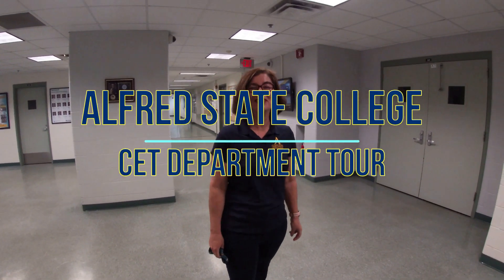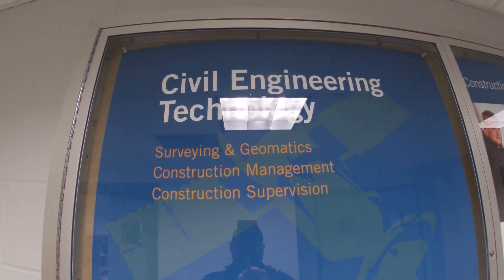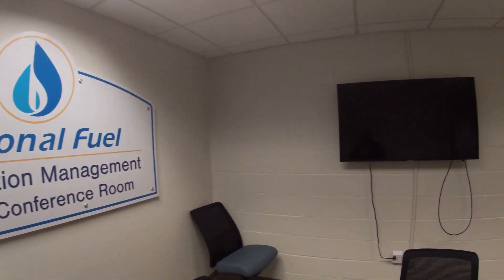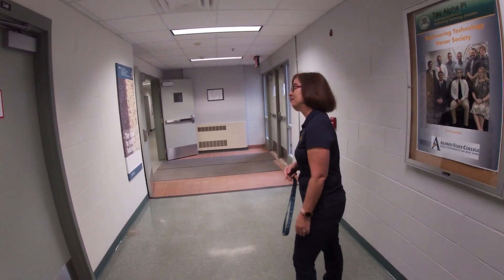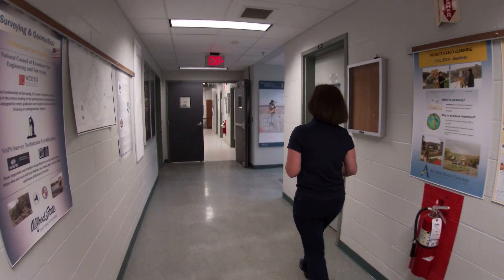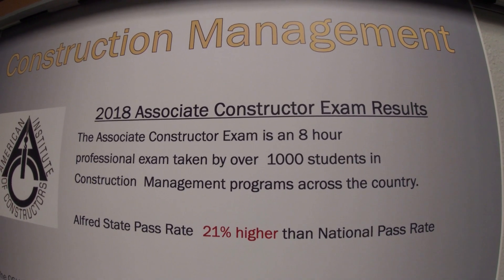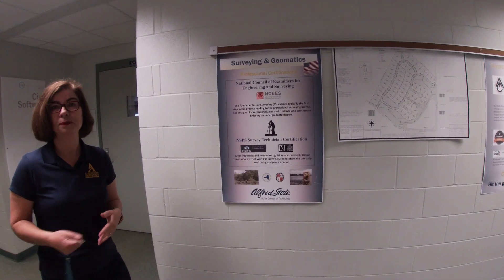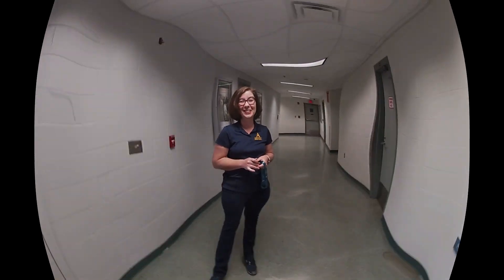Civil Engineering Technology Department Tour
1-800-4-ALFRED (425-3733)

The Civil Engineering Technology Department offers a bachelor’s degree program in construction management, a Bachelor of Technology degree program in construction supervision, as well as an associate degree program in construction engineering technology. Additionally, it offers an associate in surveying engineering technology and a bachelor's in surveying and geomatics engineering technology.